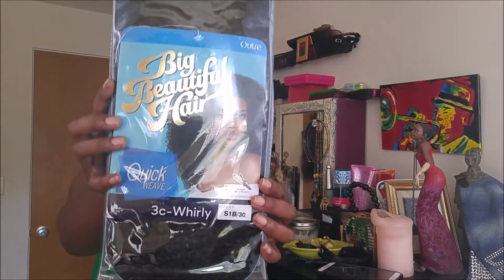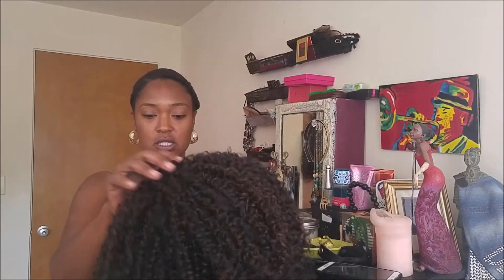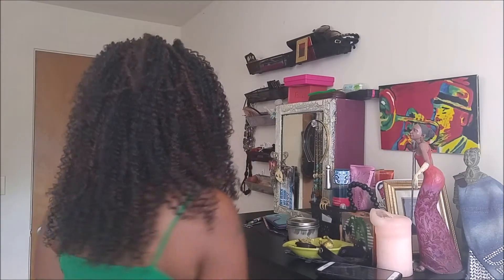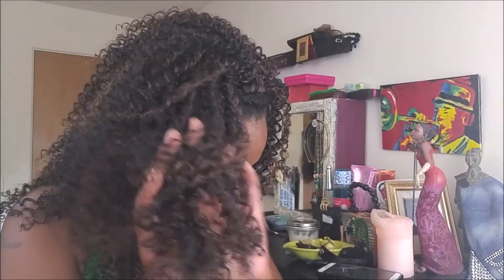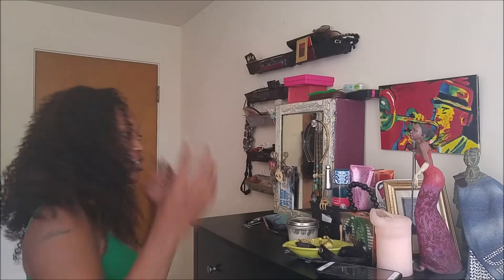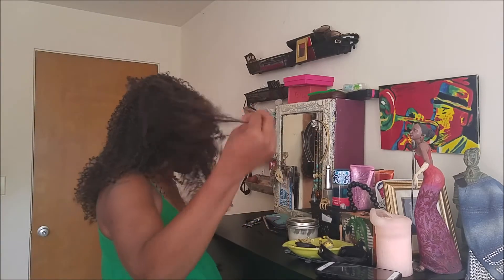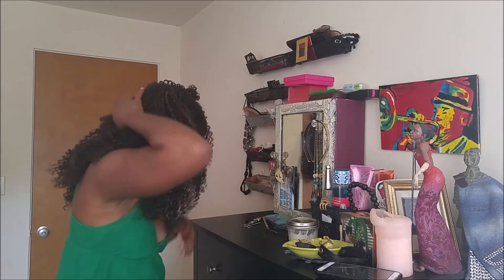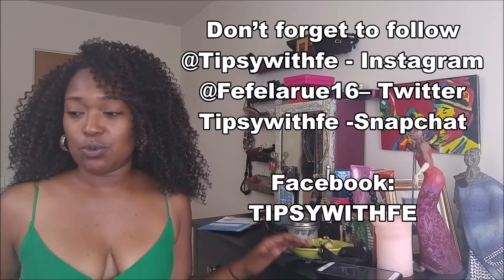Tipsy With Fe: Outre Big Beautiful Hair 3C Whirly - Curly Hair Series #2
Curly Hair Series #2 – Outre Big Beautiful Hair 3c Whirly

I’m back with another luscious curly hair that is about to be one of my fall features this season.  Not only is the color amazing, the curly pattern will give any natural gurl “Hairgasms” for days. This unit is easily blend-able with minimal work to your leave out.  The length is long. The more you pull out the curls the big and more natural this unit looks. I did not pull the curls out as much as other units due to the length and curl pattern.

@Tipsywithfe - Instagram
@Fefelarue16– Twitter
Tipsywithfe -Snapchat

TIPSYWITHFE